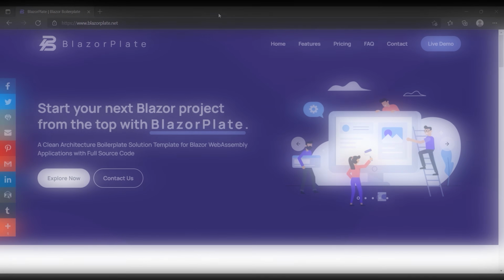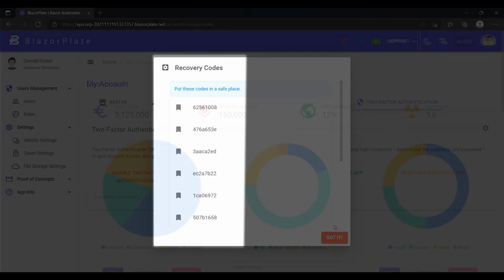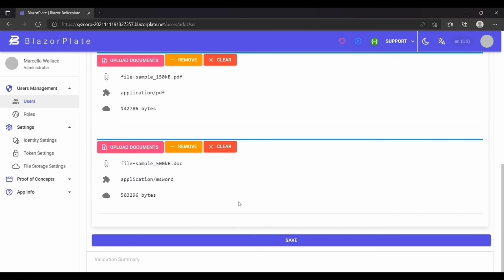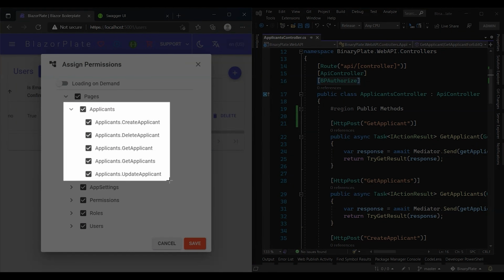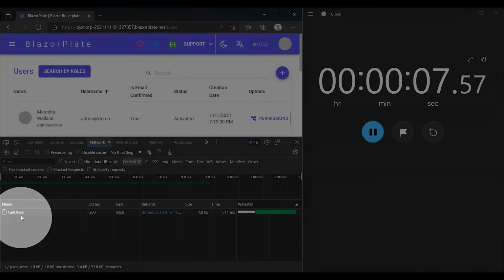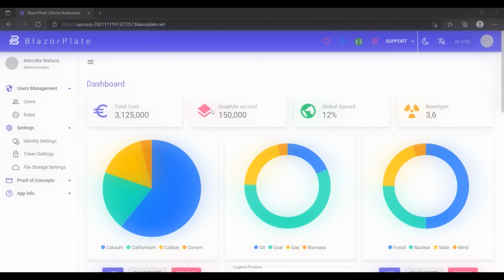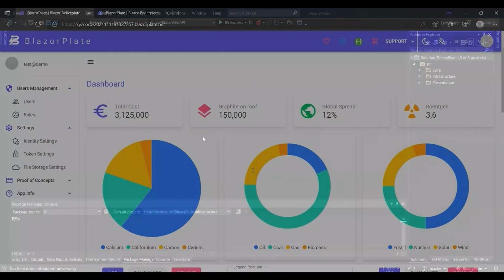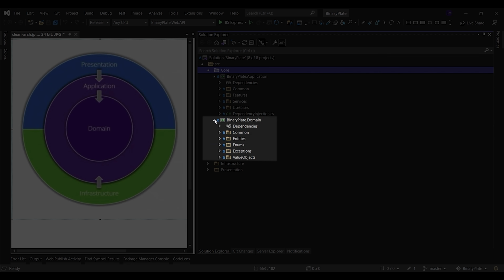The Ultimate Clean Architecture SaaS Kit for Crafting Multi-Tenant & Multilingual .NET & Blazor Apps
BlazorPlate is a boilerplate starter template for building multitenant and multilingual SaaS applications using .NET and Blazor.

Most of today's systems share similar requirements such as security and confidentiality requirements.

Implementing these requirements over and over is a tedious and time-consuming process.

With BlazorPlate, software development becomes easier than ever, as it provides you with almost everything you need to start building your next project.

This series will walk you through some of the outstanding features of the best Blazor WebAssembly starter template ever made and it will also show you how these features can save enterprises a fortune by significantly reducing development costs and increasing productivity, not to mention the time and effort that will be saved.